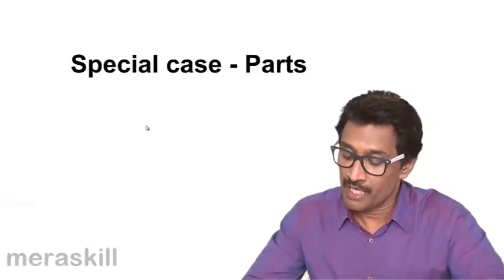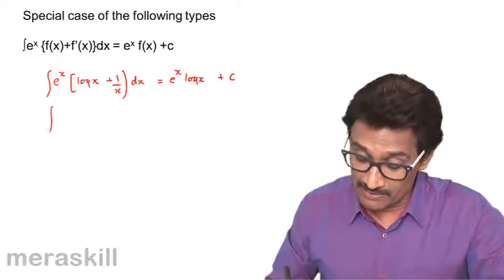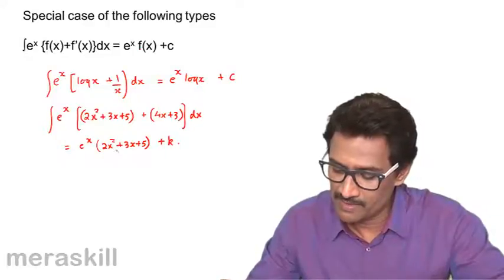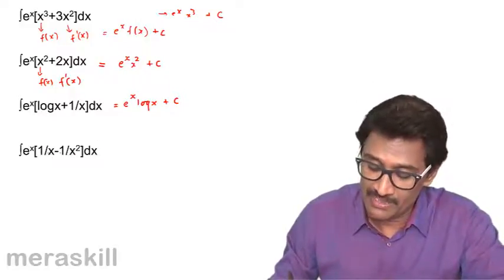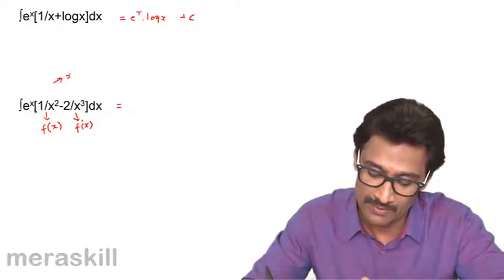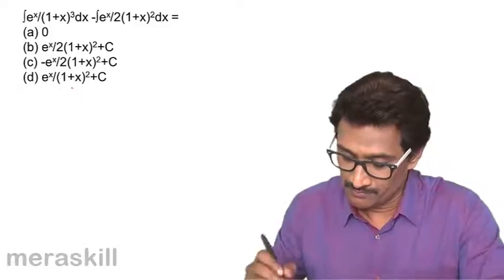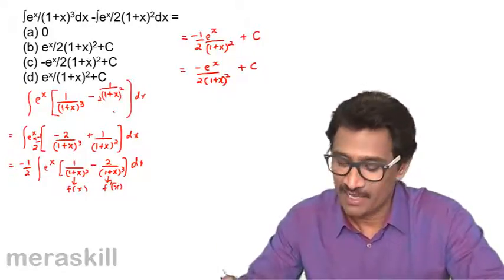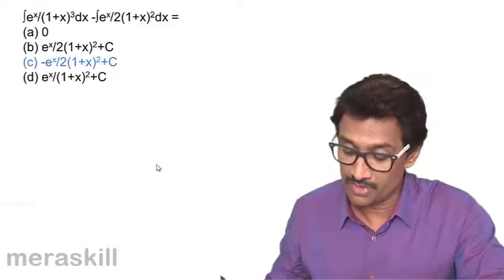Special cases- Integration by Parts | CA CPT | CS & CMA Foundation | Class 11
Special cases- Integration by Parts, Learn Integration, What is Integration? Basic Formulas for Integration, Handling Special variable in Integration, What is Partial Fraction? What is Definite Integration.